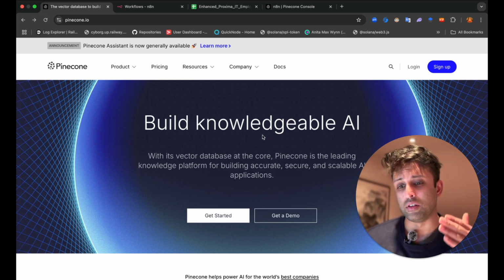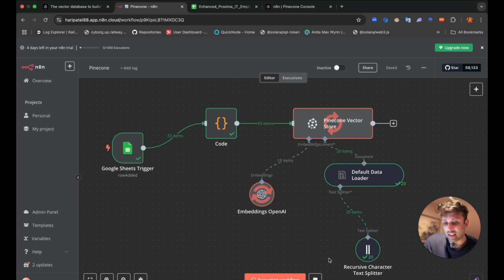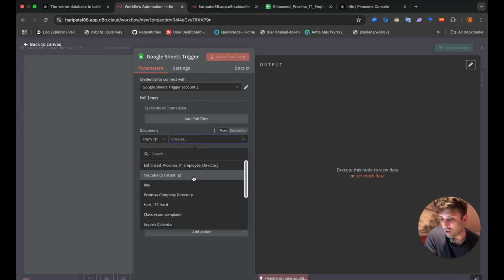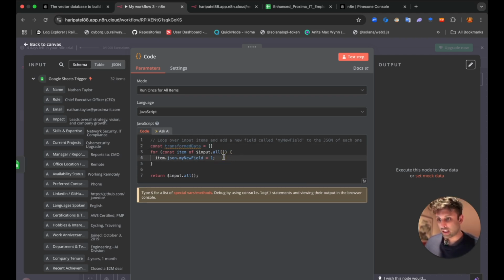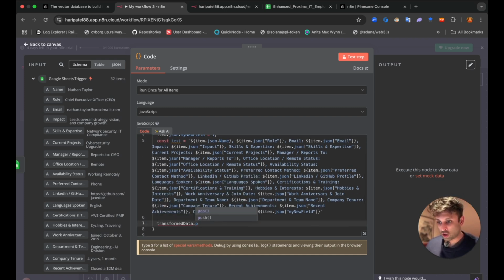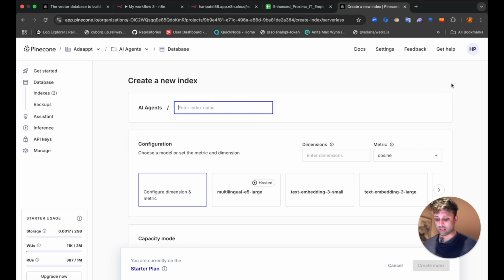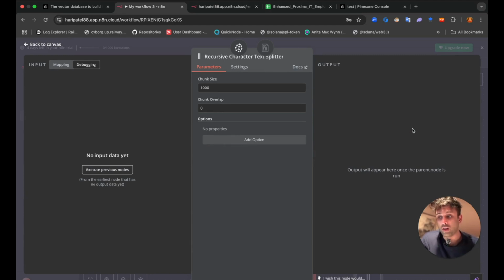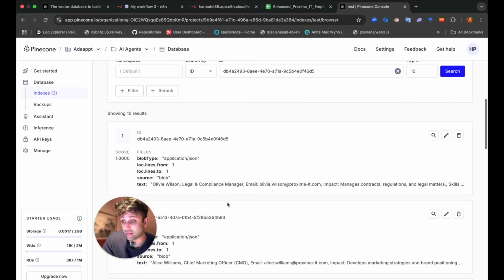Move Data from Google Sheets to Pinecone in MINUTES!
In this video Learn how to transfer data from Google Sheets to Pinecone in just MINUTES!

This tutorial shows you a fast and easy way to migrate your data without any hassle. With this method, you can quickly and efficiently transfer your data using a low code tool called n8n and start analyzing it in Pinecone.

No more tedious and time-consuming processes, this technique will save you hours of work.

Watch until the end to see how it's done!

timecodes:
00:00 Introduction
00:41 The techonologies used
01:17 Automation demonstration
02:13 Step by Step build
09:33 Outro and goodbyes